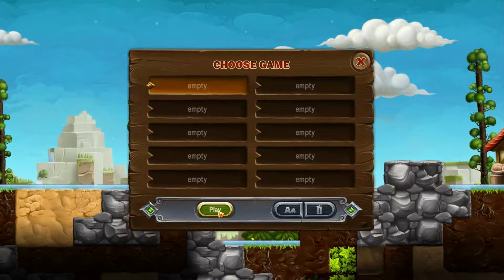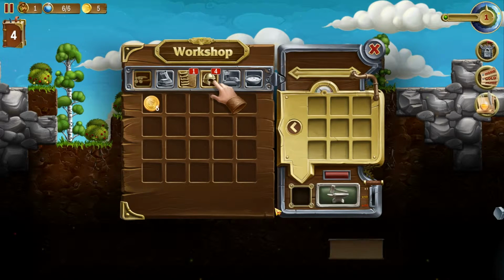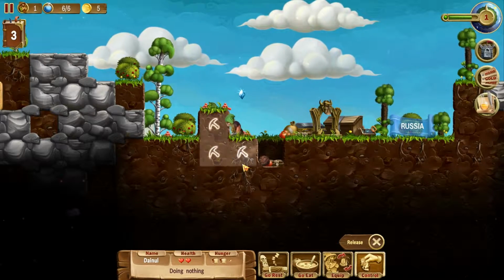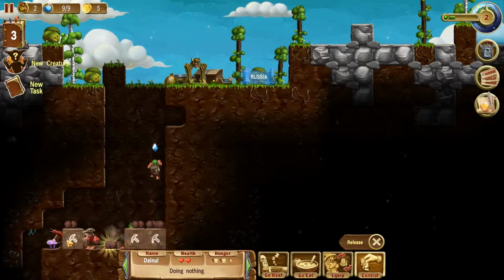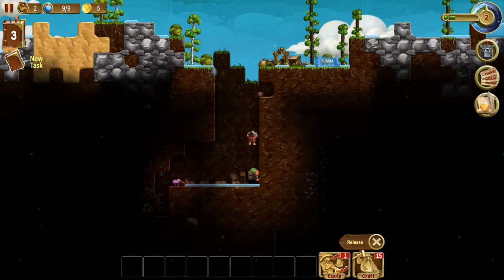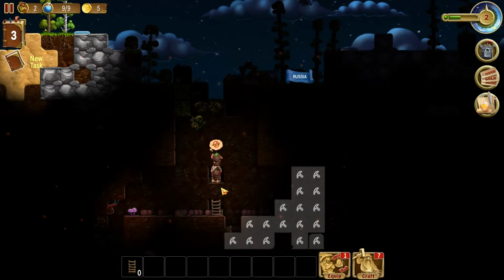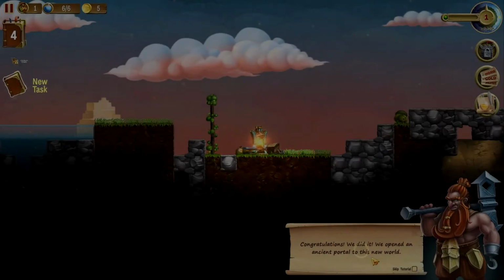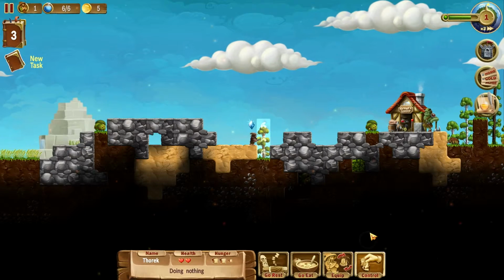Craft The World (Silly Dwarfs)